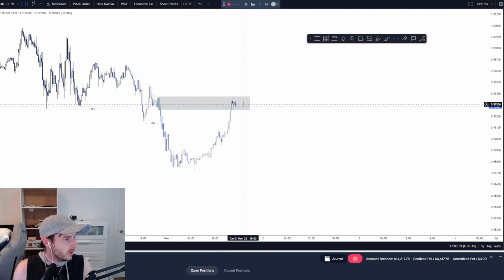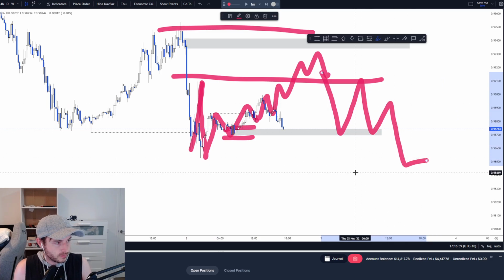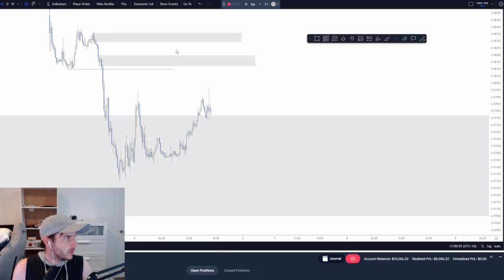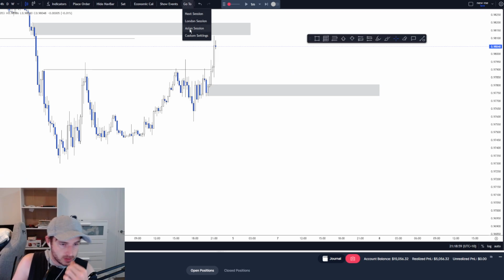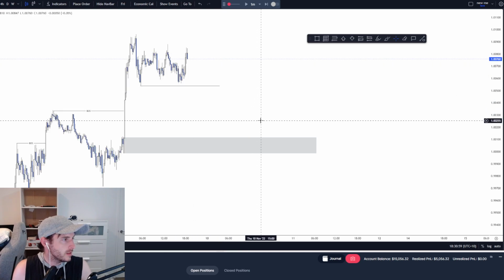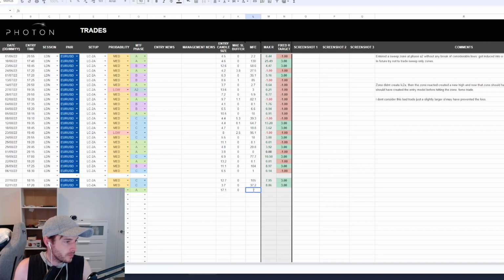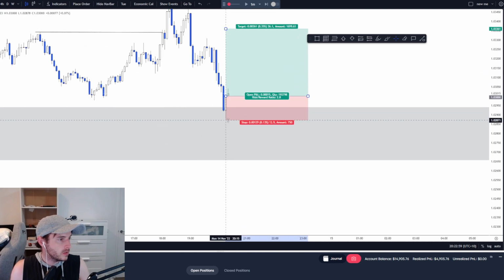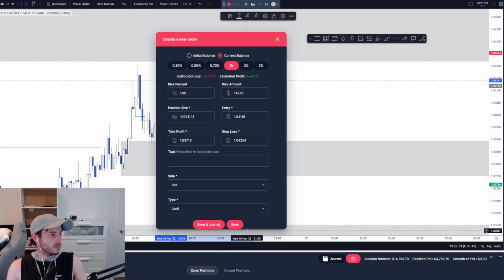Backtesting Fx replay November 2022 Vid 1 of 2 up 50% Putting in the hard work journey. Smart Money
Thank you for visiting my channel, I aim to be a clear and honest trader which is heavily needed within the trading industry, documenting myself putting through the work to backtest my edge in the market and show that the current strategy that I am using is actually profitable.

I am not a financial advisor I am just documenting this journey and providing it completely for entertainment value. I am not liable if you decide to follow any of my trading techniques or advice.

Strategy I currently trade is just smart money concepts using the 4 hour, 15 min and 5 min to pull profit out of the market.  Created by photon trading, which I get no money for advertising for. They are also an off spin of phantom trading or so I have heard.

I owe my strategy to photon trading. But you will never be a profitable trader without going through years of rigorous training and self mastery in my opinion and it is not easy.

Will be looking to provide mentorship and Patreon paid products in the future when I can show multiple 5 figure payouts so currently everything is free and may just remain that way.